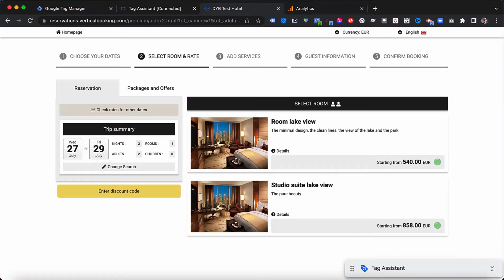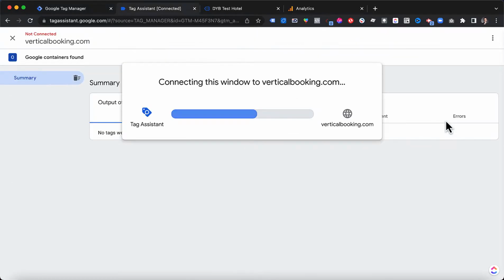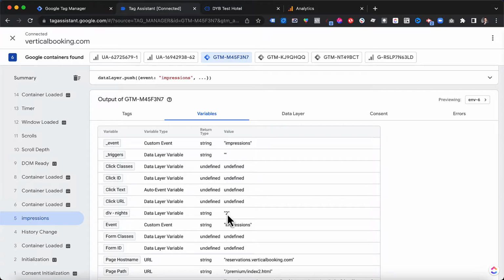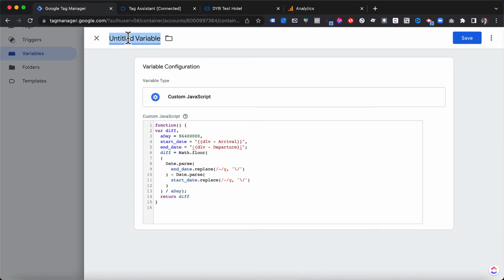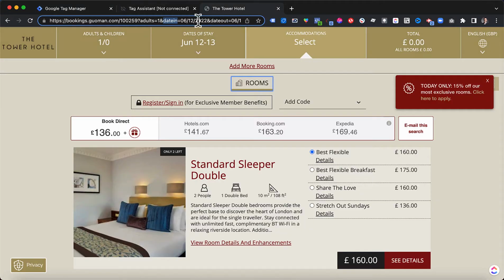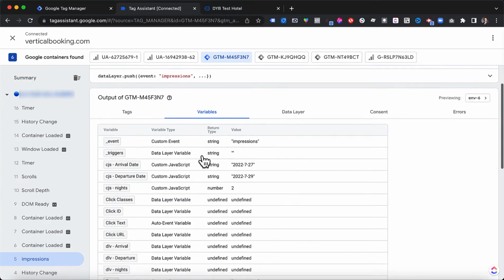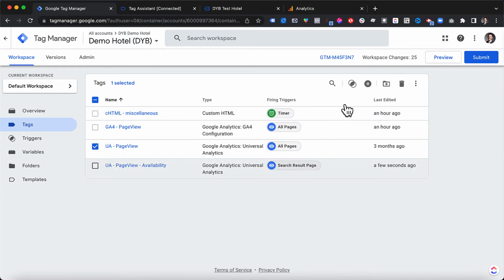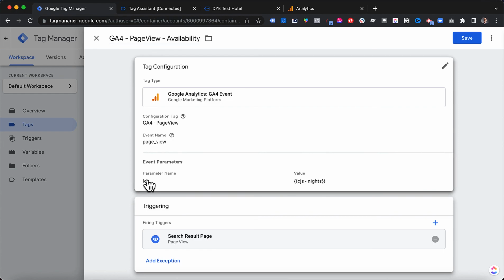How to Track the Length of Stay in Google Analytics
How to Track the Length of Stay in Google Analytics, being in Universal Analytics or Google Analytics 4 (GA4), using Google Tag Manager.

Discover why it is important to track how many nights people search for in your hotel booking engine, even though you might already have this data provided.

Download the script to compute the difference in days between Arrival and Departure dates

00:00 - Intro
00:42 - Why you should track the Length of Stay in Google Analytics
03:30 - LoS in the dataLayer
07:26 - Arrival & Departure Dates
11:27 - URL parameters
17:58 - Send the data over to Google Analytics

💥 Hey my name is Ale and welcome to the Direct Your Bookings youtube channel where I share with hoteliers strategies and techniques to get more revenue and bookings.
If you want to know more about me and how I work,